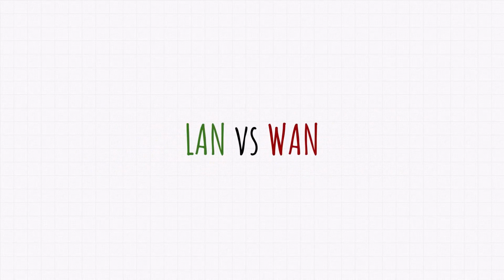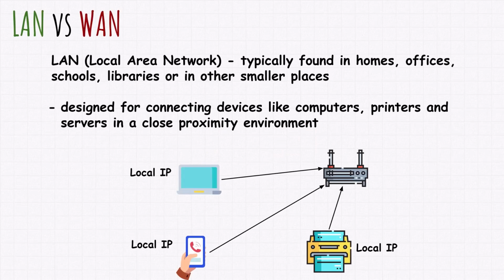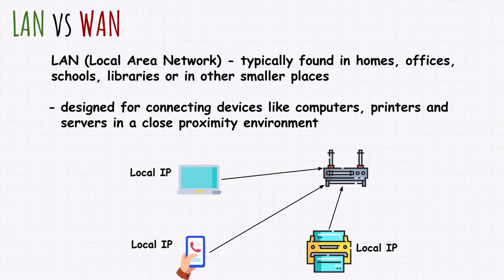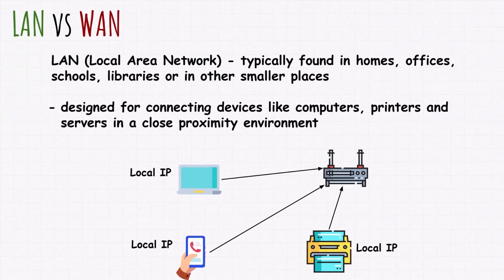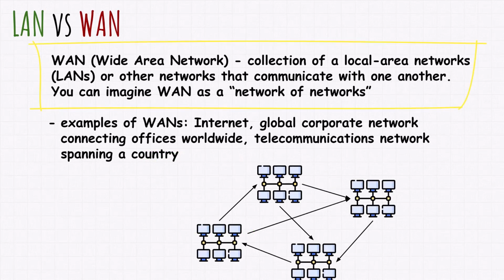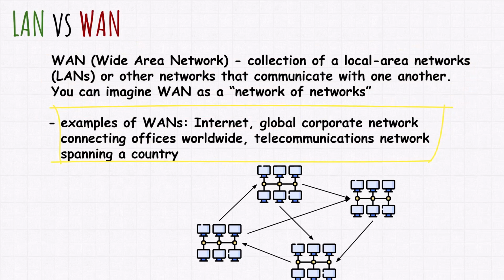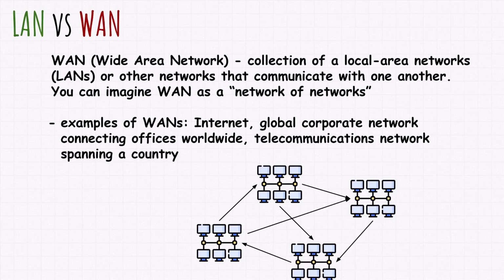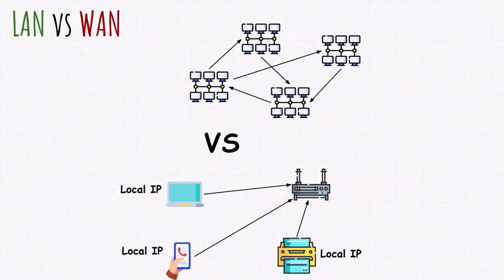4 LAN vs WAN